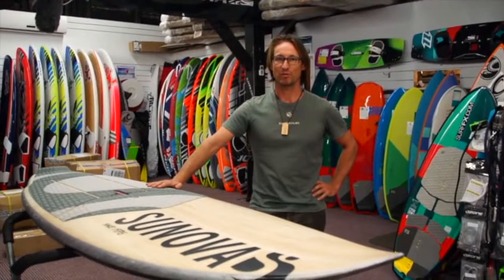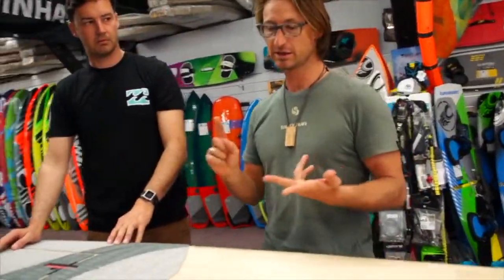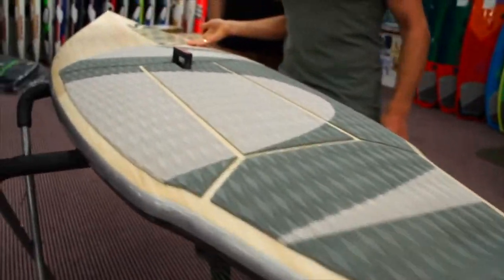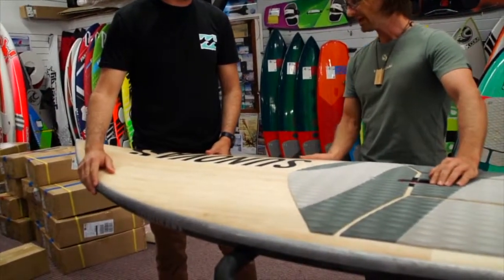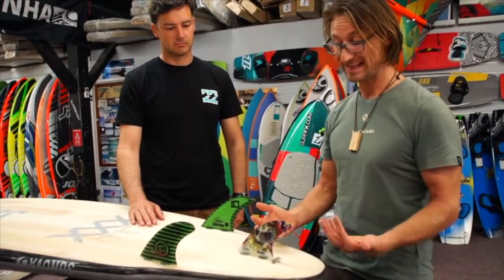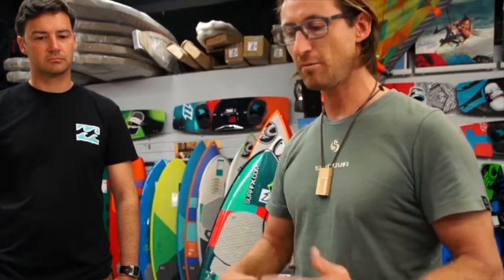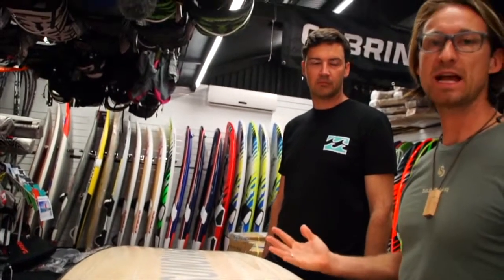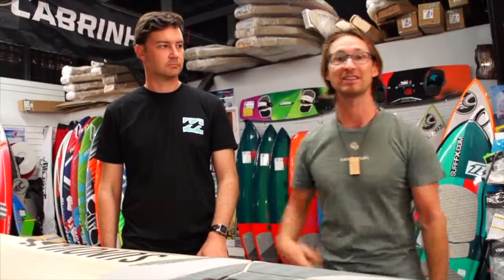Sunova-Technology-SUP_MJ-SFX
This Video explains the Technology behind the SUNOVA SUP boards.